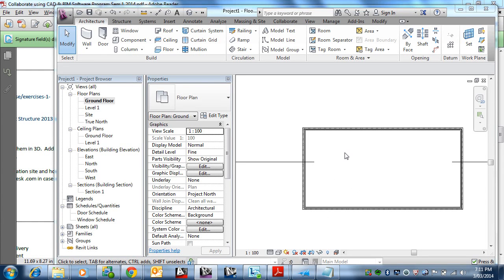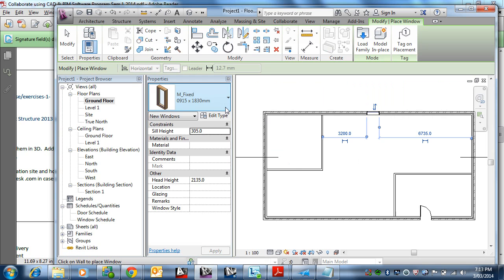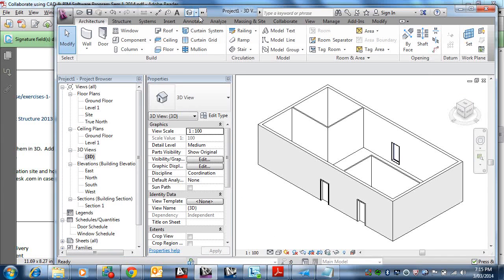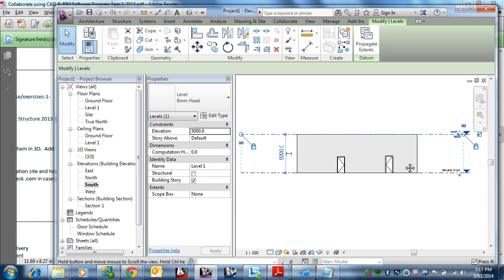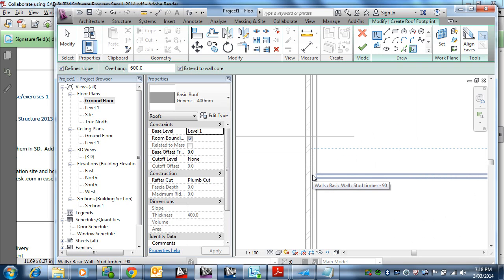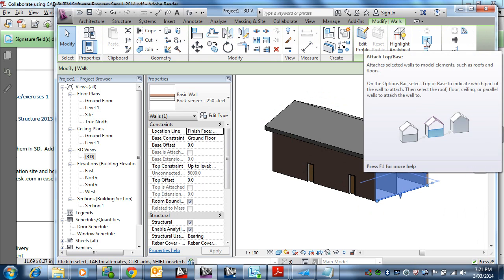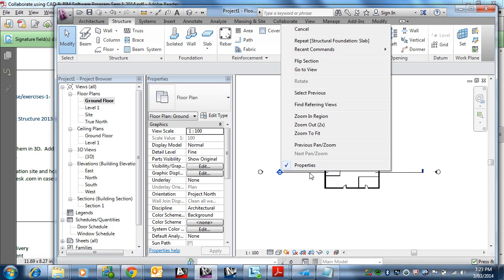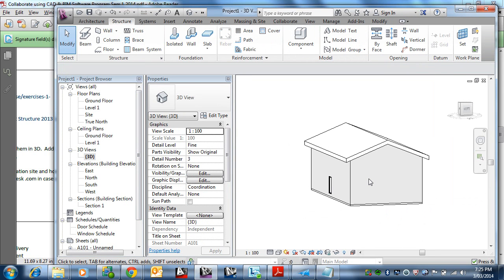BIM 2014 03 03 Walls Doors Windows